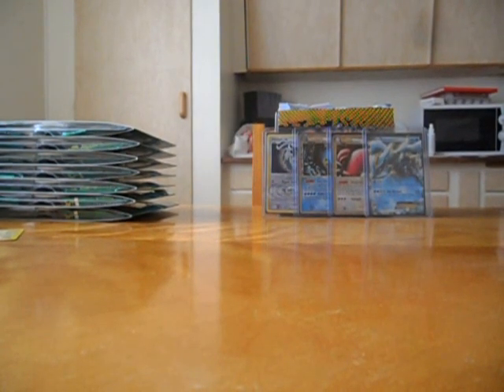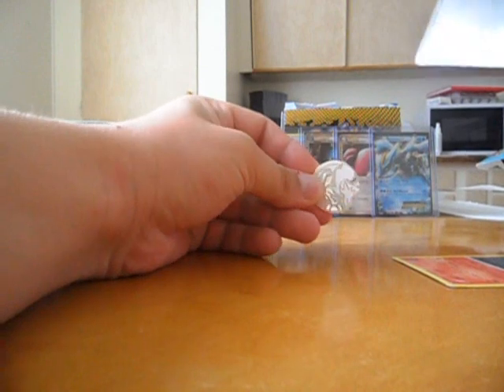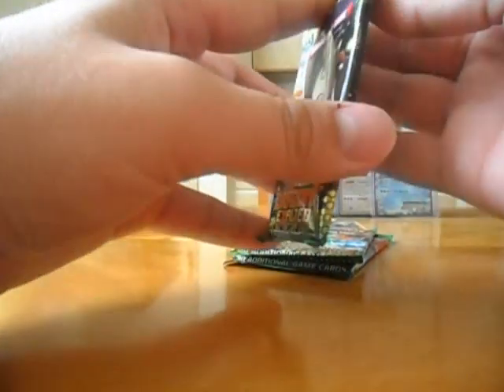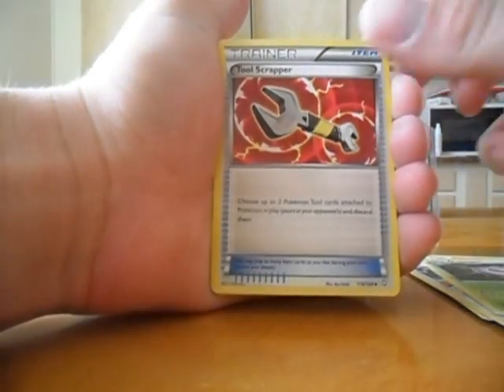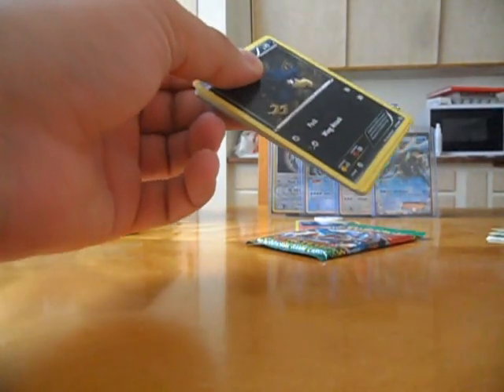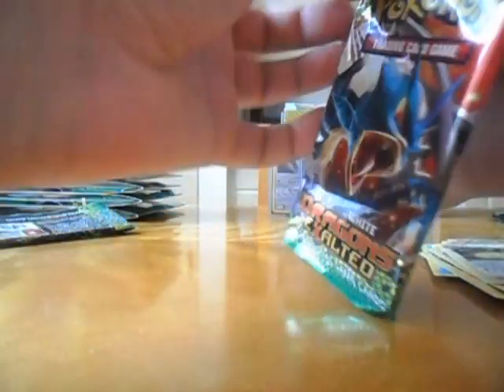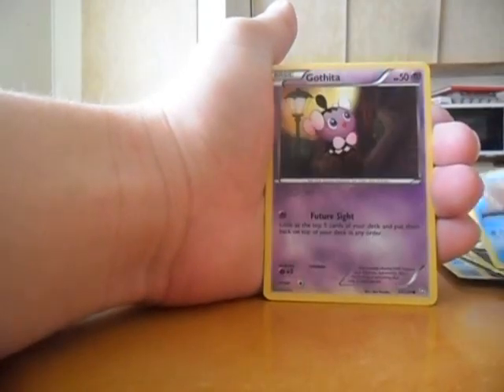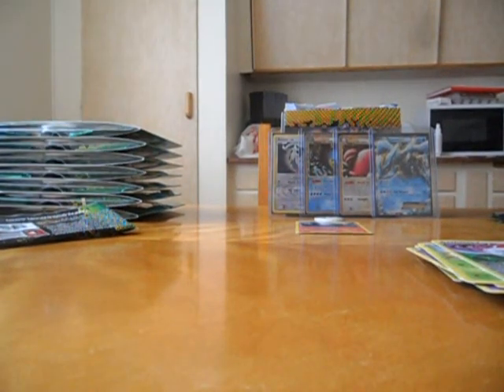Opening Dragons Exalted 3-Pack Blisters [Part 1/8]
Hello there, this is the first of 8 videos of me opening Dragons Exalted Blister Packs :)

I would really like to get some ideas of what would be fun to watch, I may upload in the future maybe your idea  :)

- Xpredate